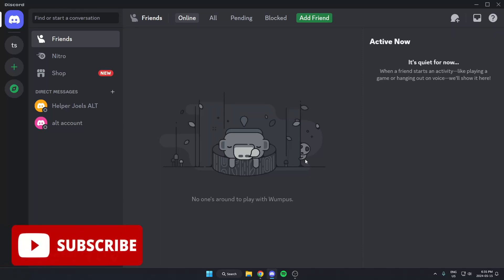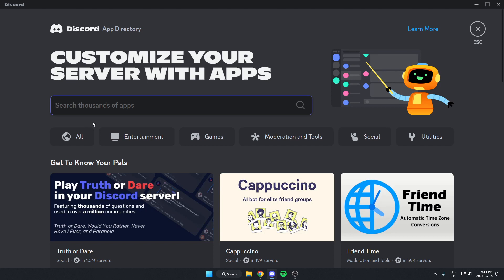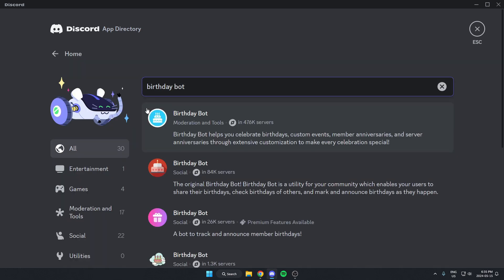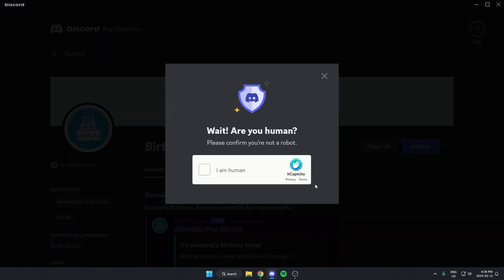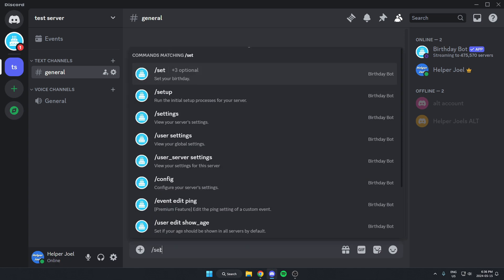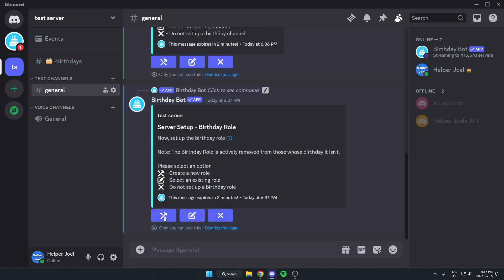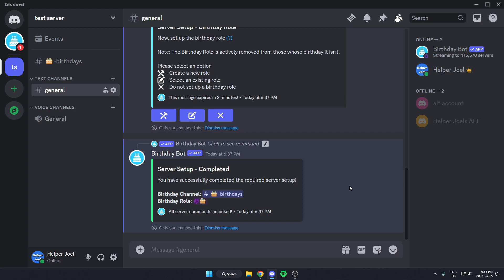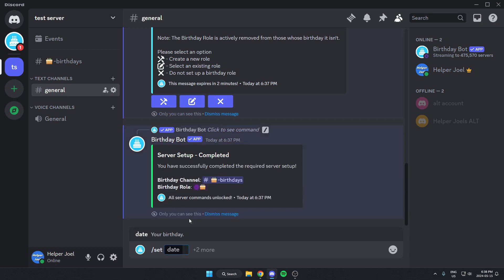How To Setup Birthday Bot On Discord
This video shows you how to setup the Birthday Bot in your Discord server. Setting up this bot in your server is quick and easy to do.